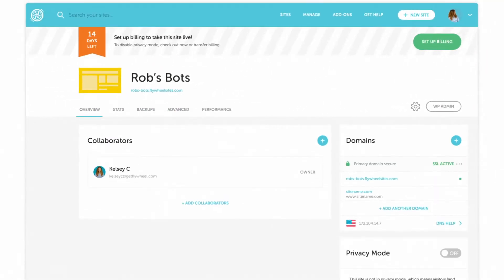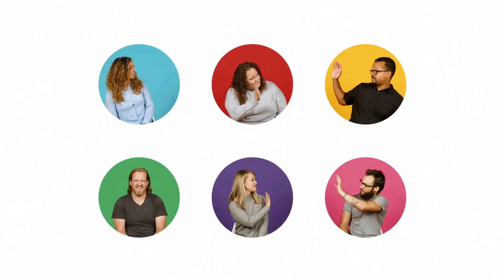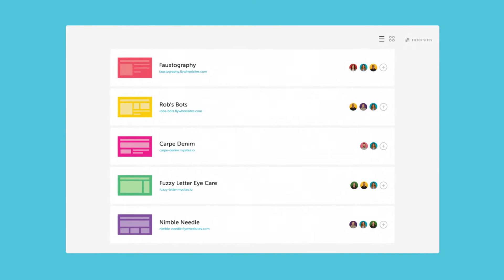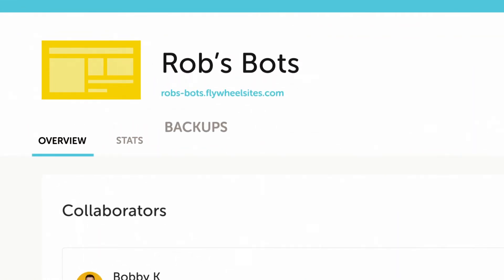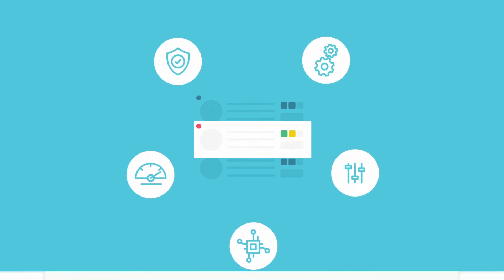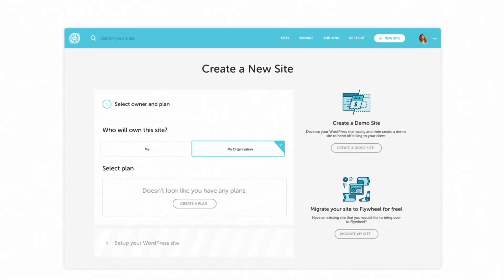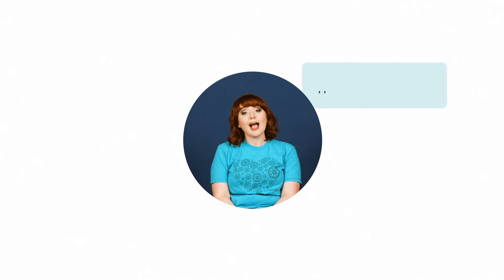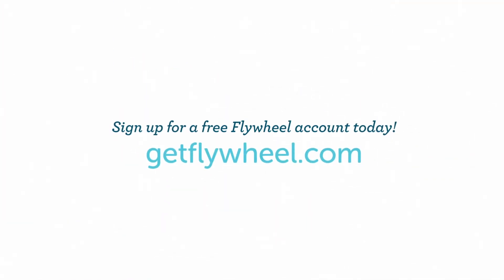Flywheel hosting platform walkthrough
Check out Flywheel’s dashboard and sweet toolset in under 5 minutes! We’ll walk you through the ins and outs of what managed WordPress hosting on Flywheel looks like, and show you a world where you can get rid of all the technical stuff and focus on making beautiful sites for you or your clients.

Ready to get started with Flywheel? Get started now with a 14 day demo site for FREE